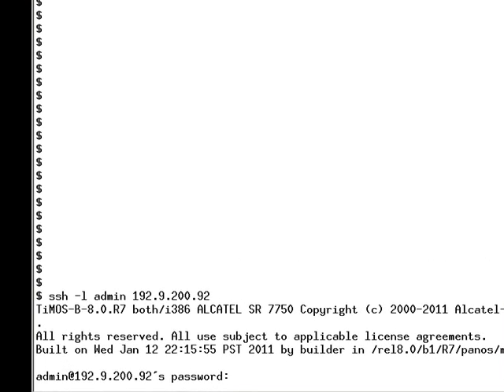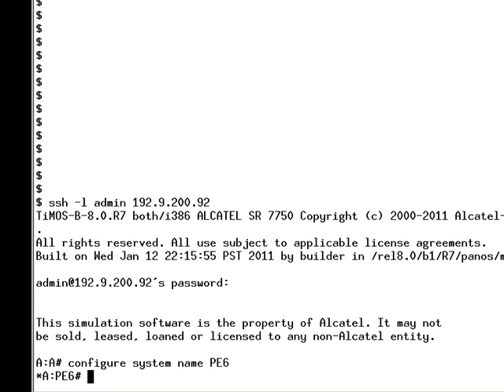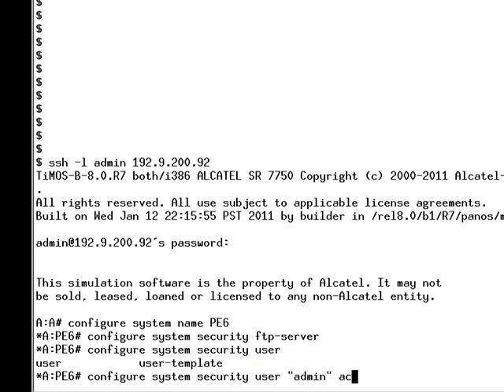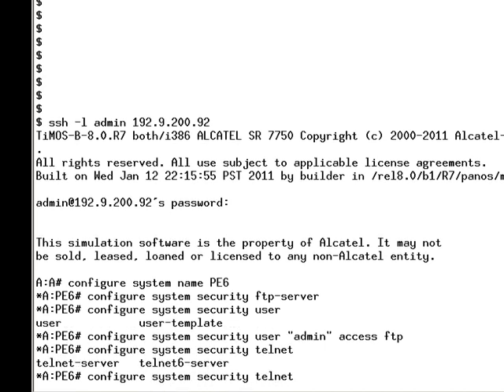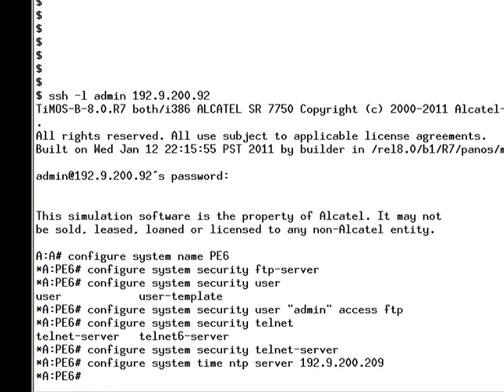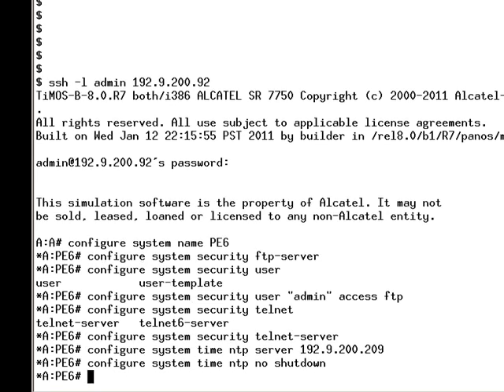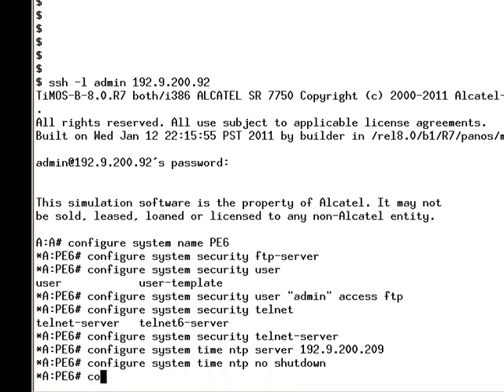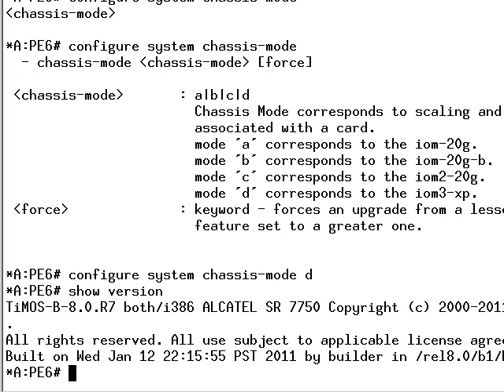"old" Basic config 7750 Nokia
set system name
enable ftp-server , telnet-server
enable user "admin" access by ftp
set ntp server
set time zone
set chassis-mode